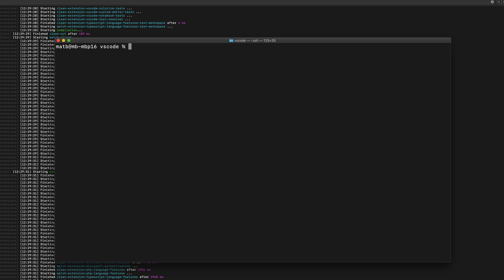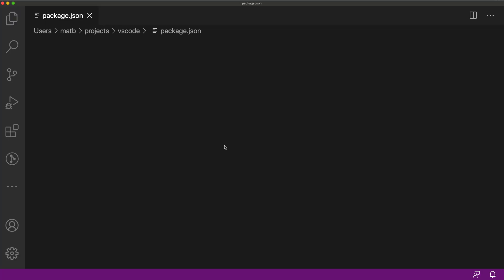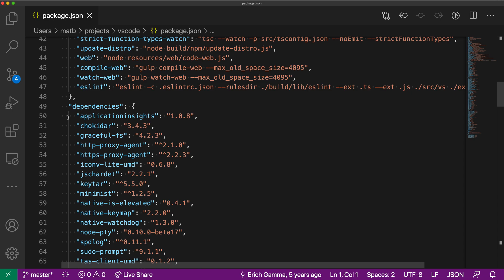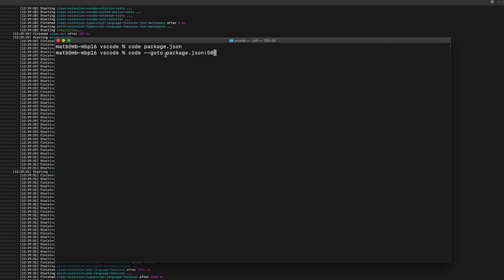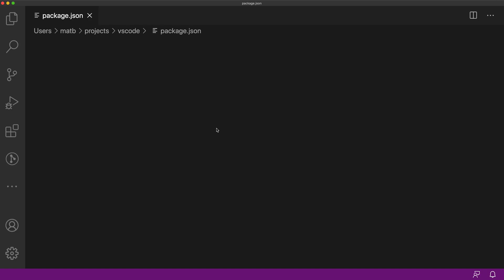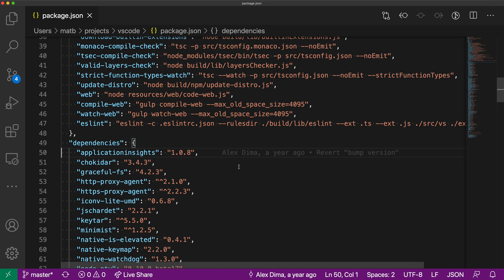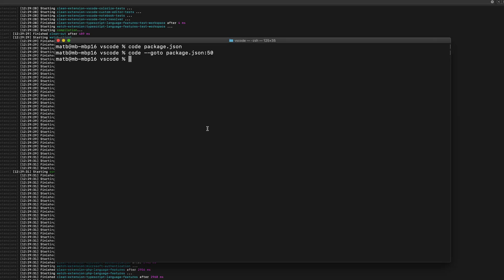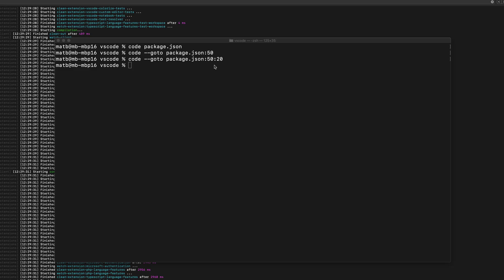VS Code tips — The --goto command line argument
Today's VS Code tip: --goto

Use --goto on the command line to open a file in VS Code at a specific line number. Example syntax:

code --goto FILE_PATH:LINE

Optionally also specify the column too:

code --goto FILE_PATH:LINE:COLUMN